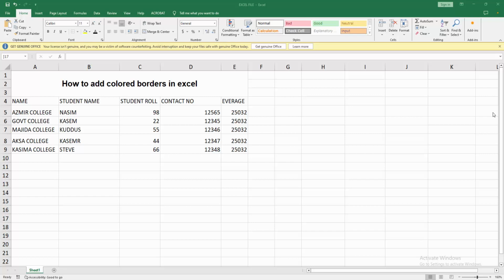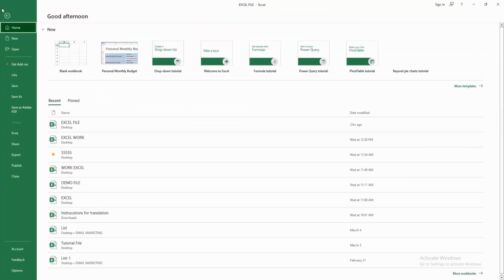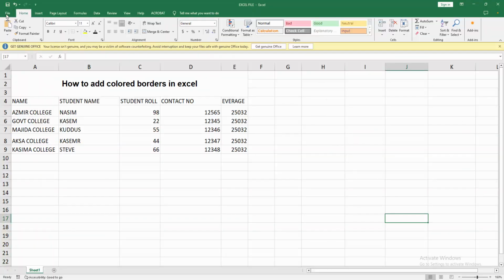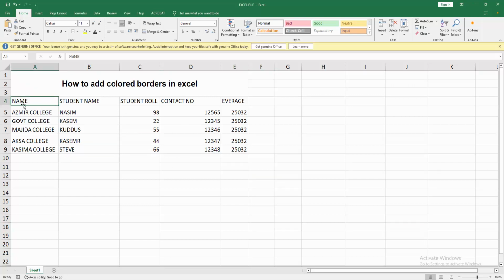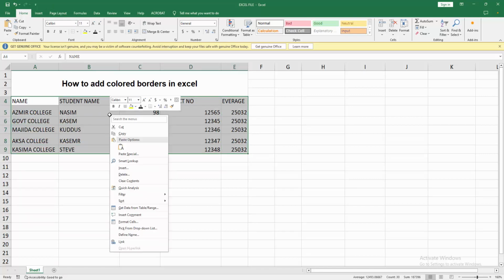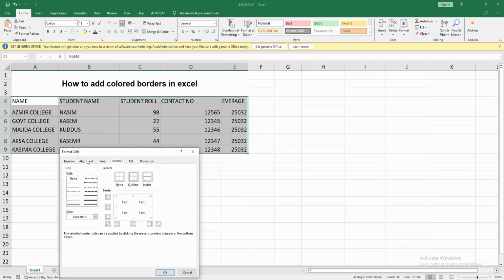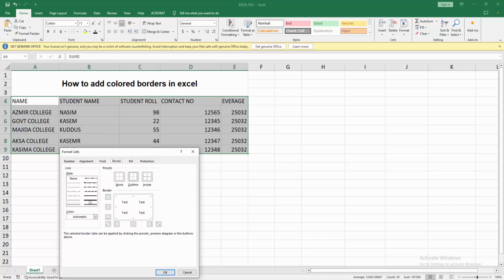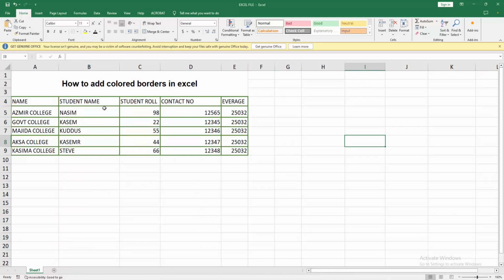How to add colored borders in excel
Assalamu Walaikum,
In this video I will show you, How to add colored borders in excel.  Let's get started.